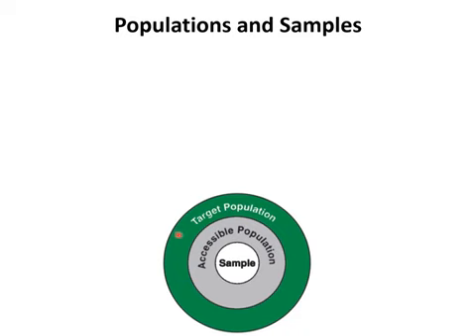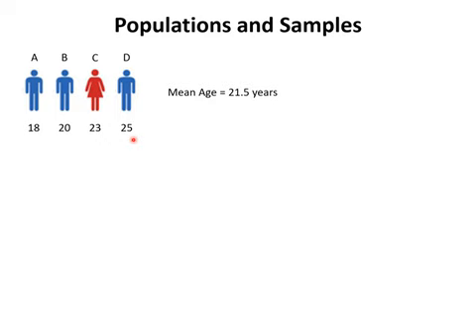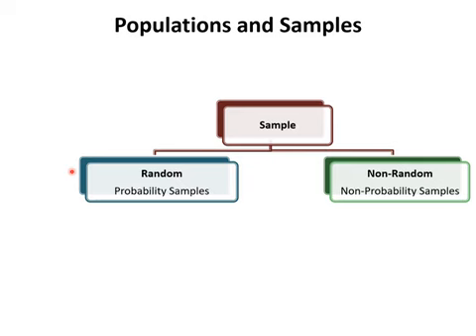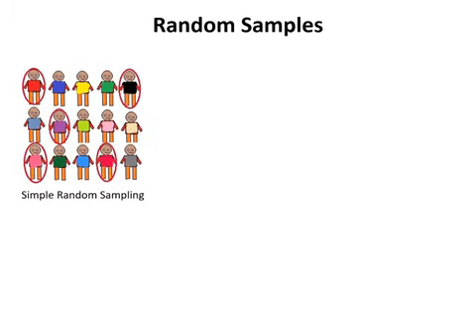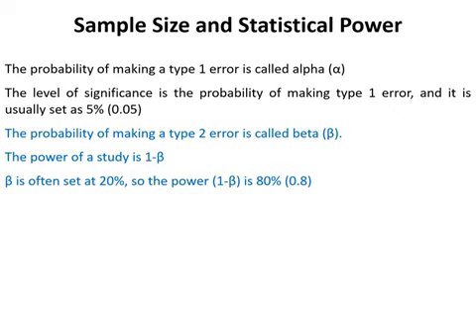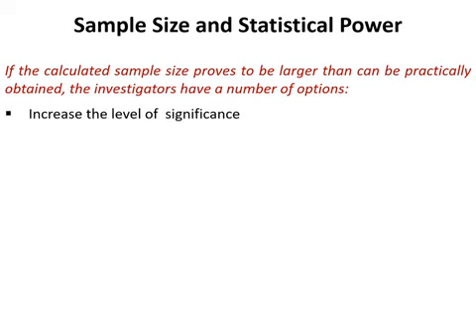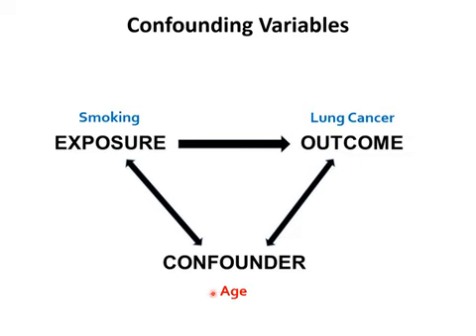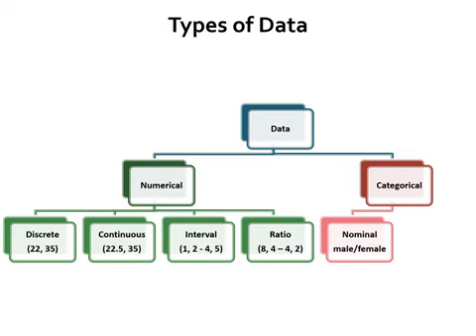Lecture 4 Research Methods